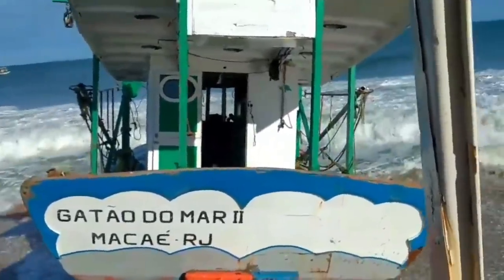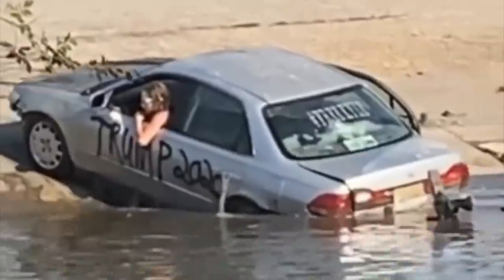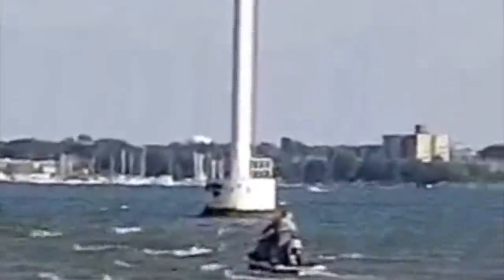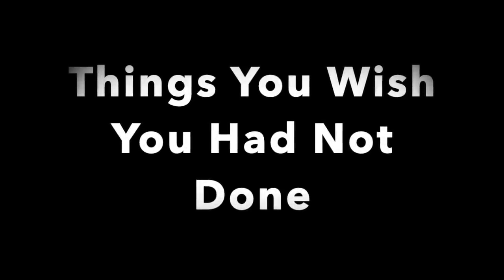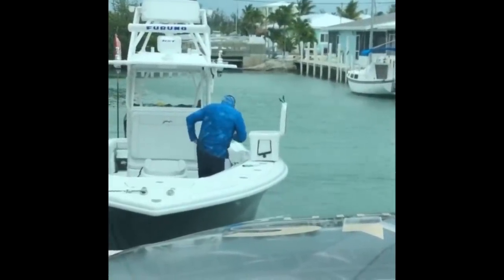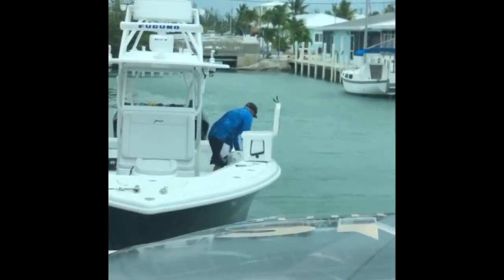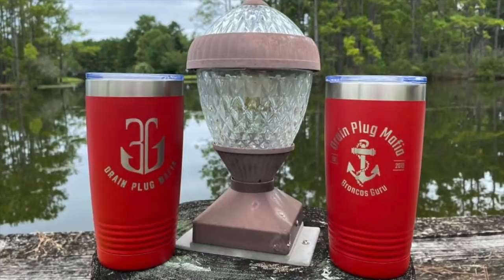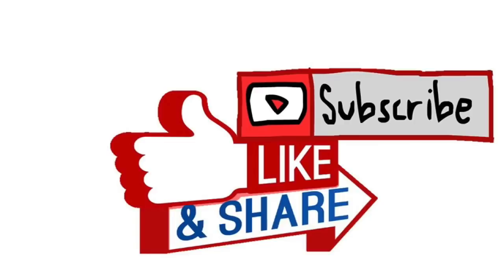Boneheaded Boaters of the Week | Park it Anywhere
Boneheaded Boaters of the Week | We are Going To Need a Bigger Shovel

Welcome back to Boneheaded Boaters of the Week!  As usual we review some clips of some people doing some silly things on a boat mixed in with some people doing incredible things on boats.

We have several good ones this week including a few people who decide to park it anywhere.

We also started a new boating group on FB called Drain Plug Mafia be sure to join to participate in everything boating.